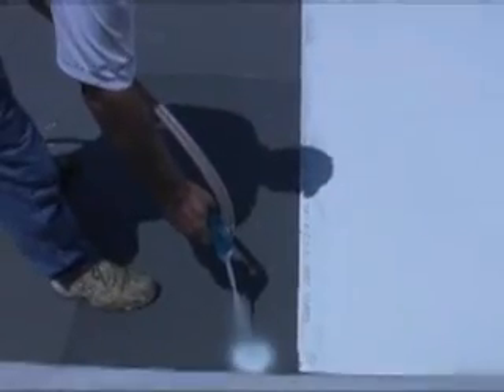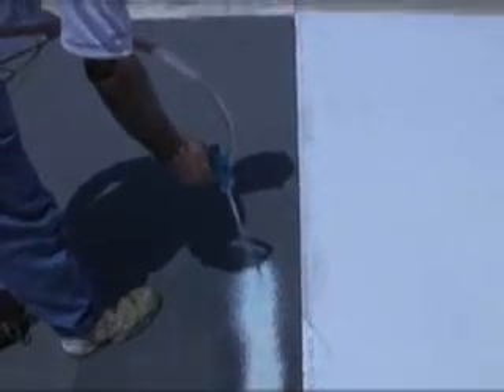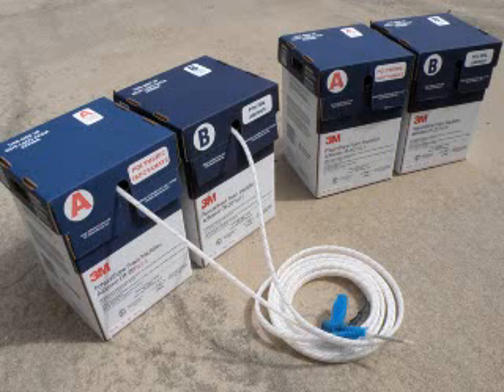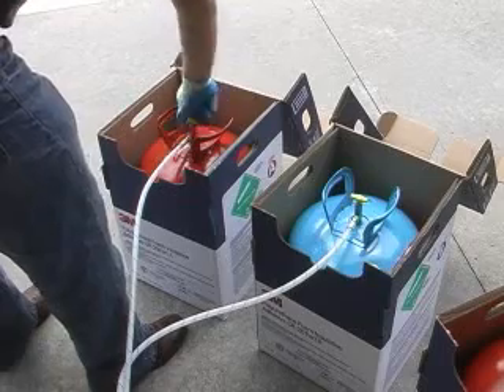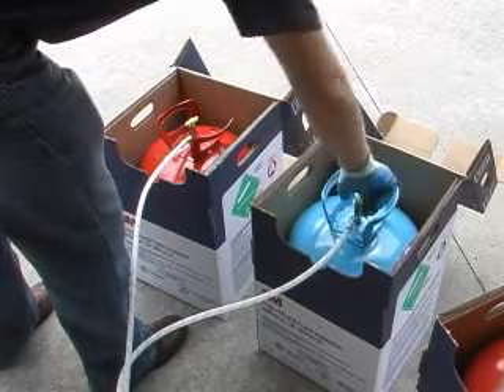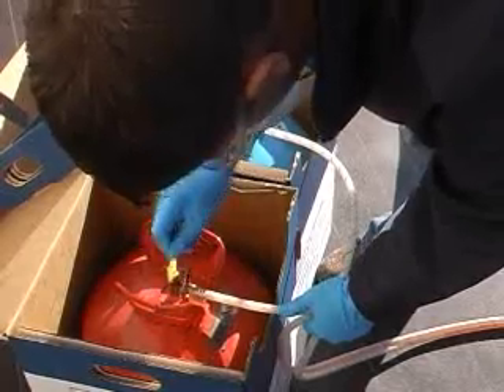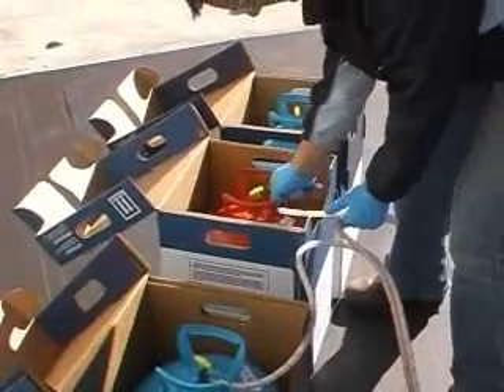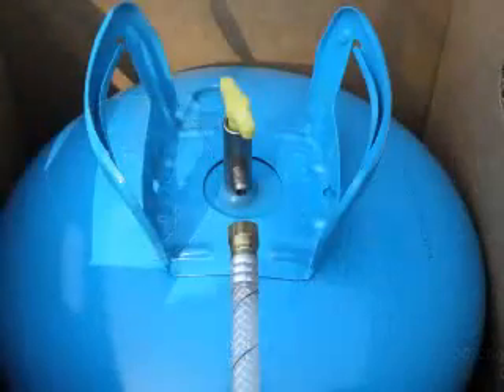3M™ CR-20 - Changing The Cylinders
How To Properly Change 3M™ Polyurethane Foam Insulation Adhesive CR-20 Cylinders. Great Video!

3M™ Polyurethane Foam Insulation Adhesive CR-20 is a low-rise‚ two-component polyurethane froth adhesive specifically designed to adhere a variety of insulation board stock to various substrates in both new and re-roof flat roof roofing applications.

So why fleece back membrane attachment with 3M™ Polyurethane Foam Insulation Adhesive CR-20?

• 2-3 times faster application than rollers with only a three-man crew
• A fully adhered application with no telegraphing adhesive line
• One adhesive to install insulation and fleece back membranes

CR-20 provides best-in-class adhesion to various rigid roof substrates, such as concrete and metal decks, polyiso and polystyrene insulation boards, and various standard cover board materials. The unique pre-pressurized dispensing system eliminates the need for expensive equipment yet still achieves up to 2,000 sq ft of coverage.